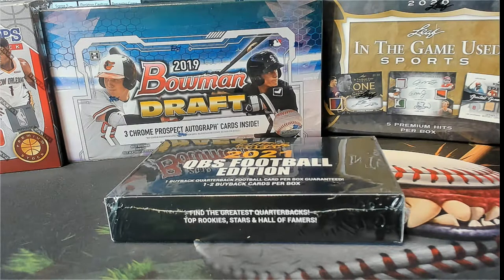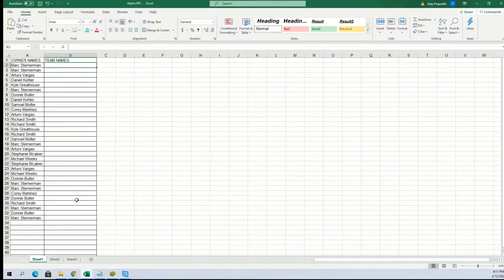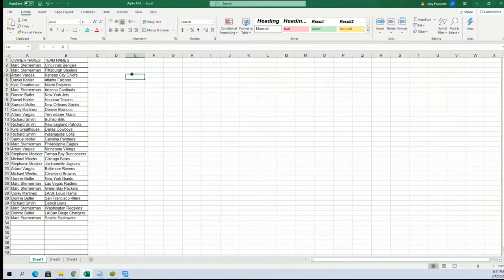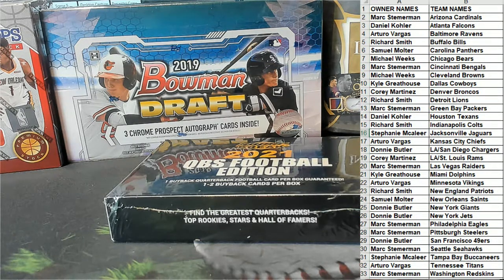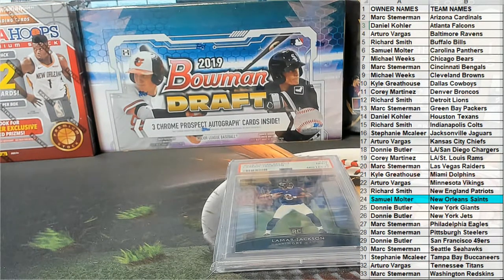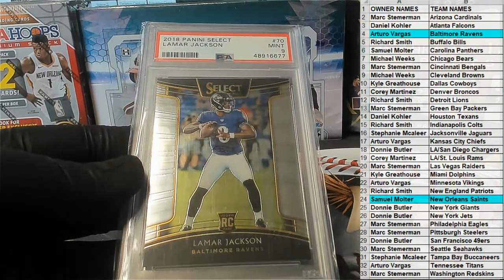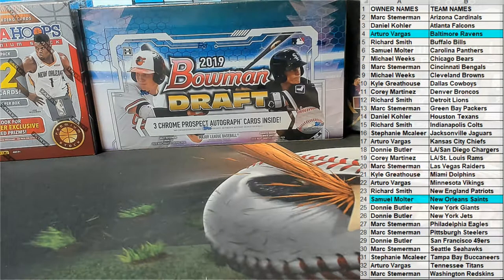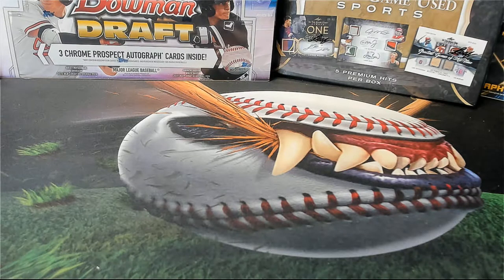2021 Super Break QB Edition Football ID SBQBEDITIONFB122